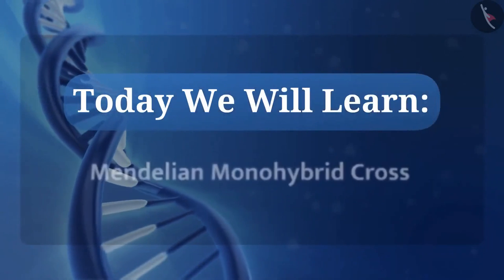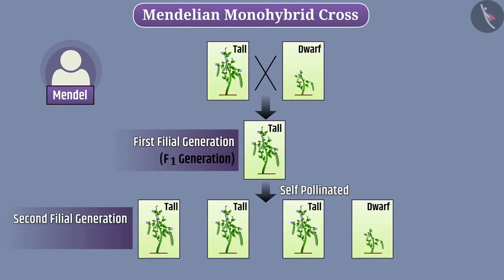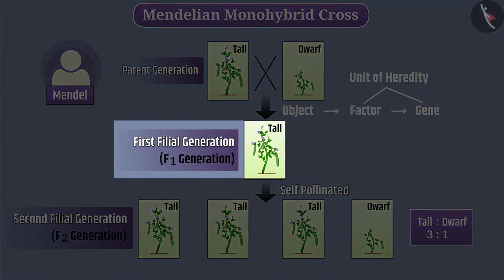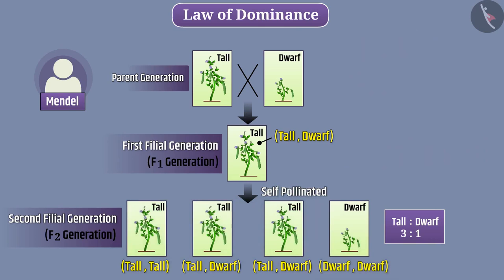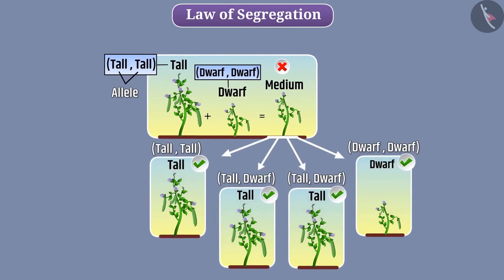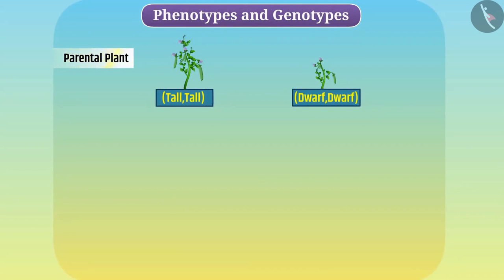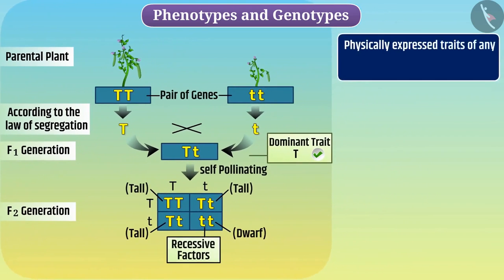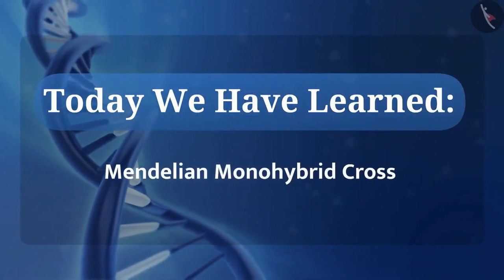Class 10 Science Chapter 9 (9.2.2) Heredity Mendel's Contributions Mendelian Monohybrid Cross ncert